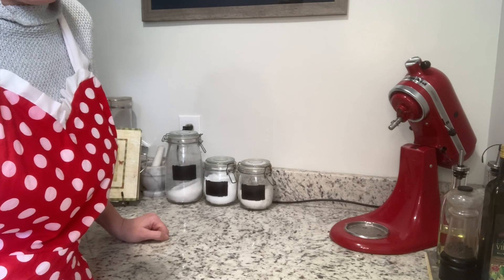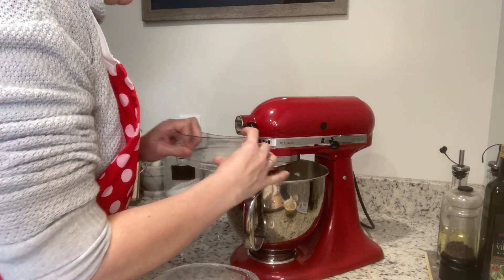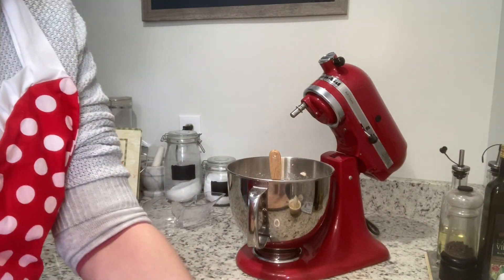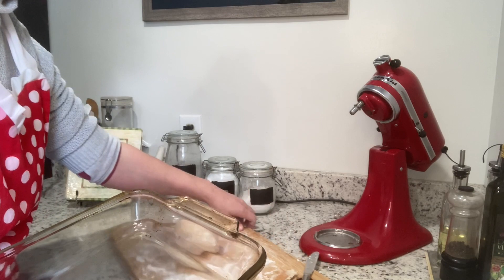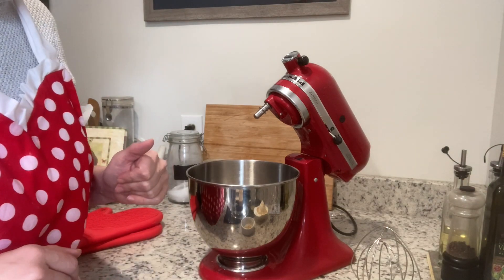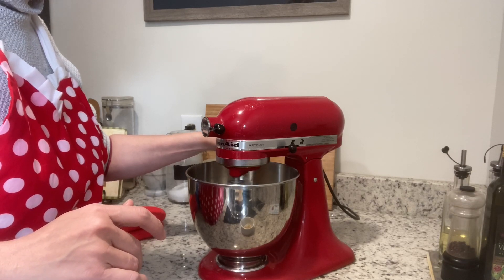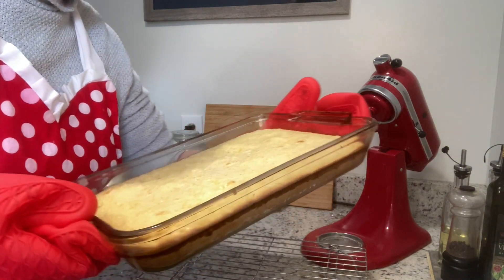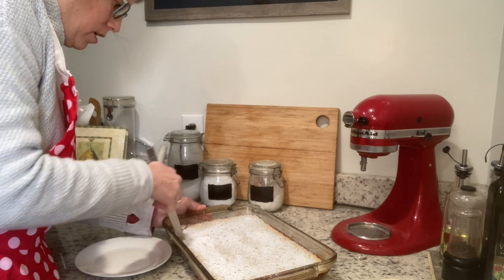My First Try Lemon Bars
Happy Valentine's Day! I make homemade lemon bars for the first time! These bars are a valentine treat for my hubby, plus you get to see the gift he made for me!
Lemon Bar Ingredients:
Crust:
2 sticks unsalted butter, room temperature
1/2 cup granulated sugar
2 cups flour
1/8 tsp salt

Filling:
4 eggs, room temperature
2 cups granulated sugar
2 tablespoons lemon zest
1 cup lemon juice, fresh
1/2 cup flour